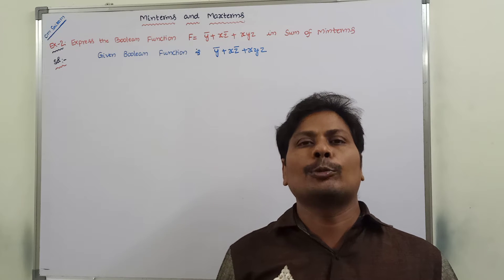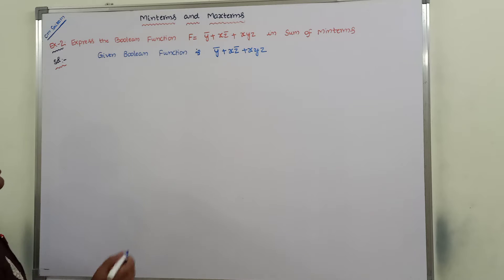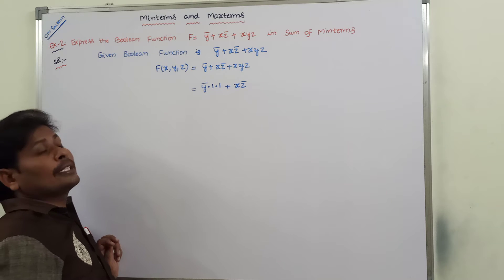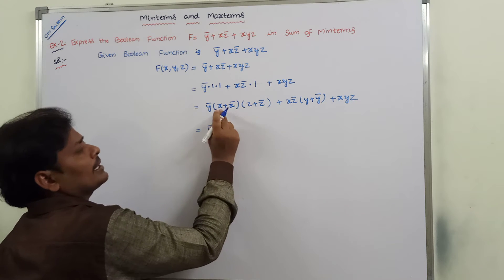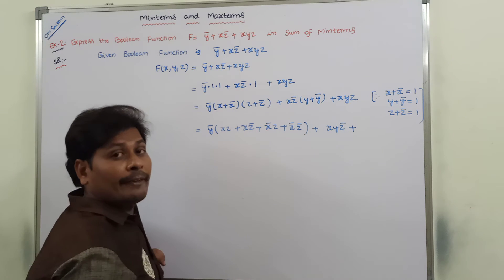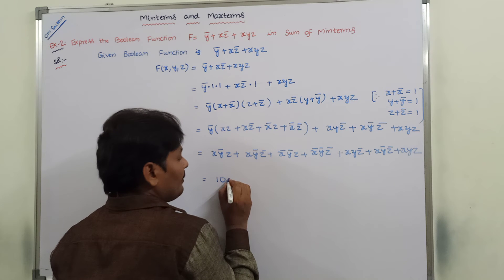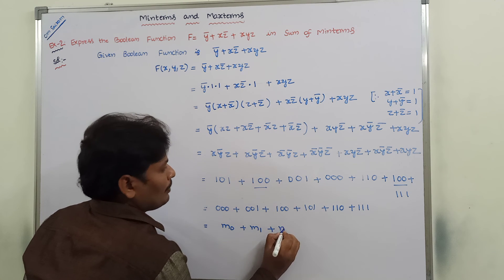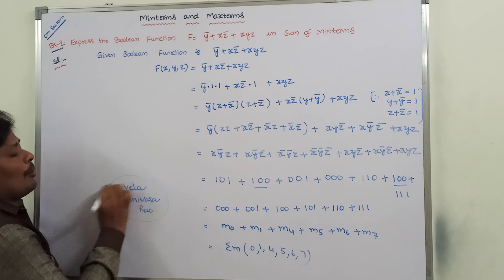(UPDATED)EXAMPLE-2: CONVERT THE GIVEN BOOLEAN EXPRESSION INTO SUM OF MINTERMS | CANONICAL SOP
This video contains the description about example problem on  how to convert the given boolean expression in SOPto canonical SOP